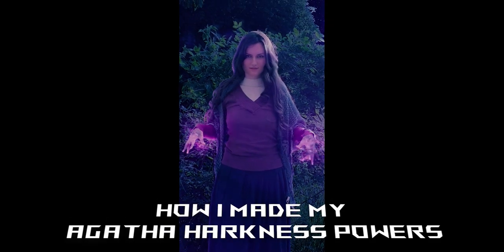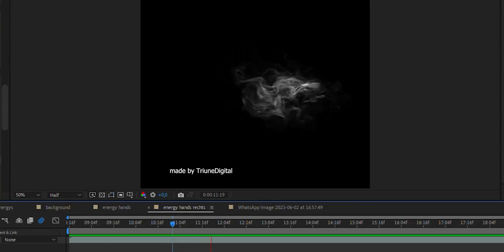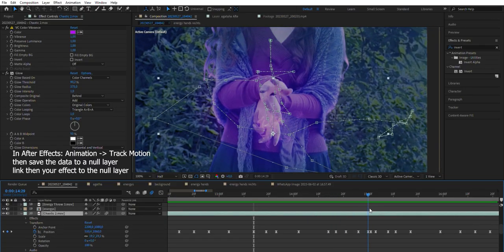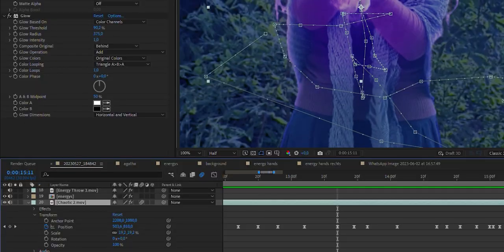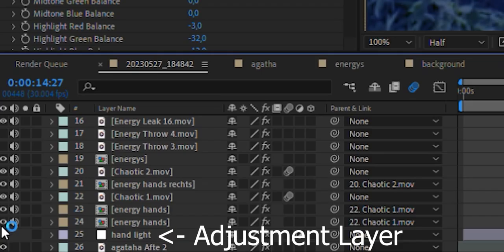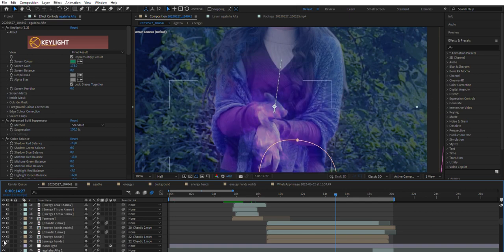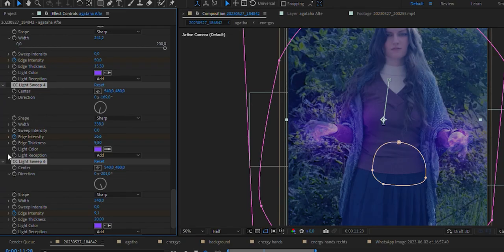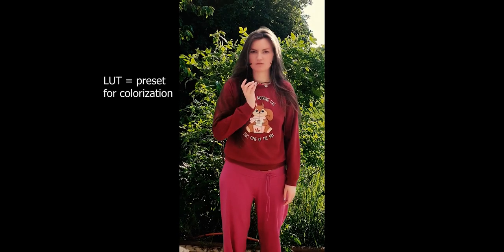Agatha Harkness Powers Tutorial (VFX) in After Effects (by LeelaLulu)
I get asked often to make tutorials for my Wanda Maximoff and Agatha Harkness effects (on Tiktok @leela.lulu). So i made a quick tutorial of the most important steps. I use After Effects for the main part and at the end Premiere Pro.

The score in the beackground and the effects I used are by TriuneDigital aka ‎@filmriot